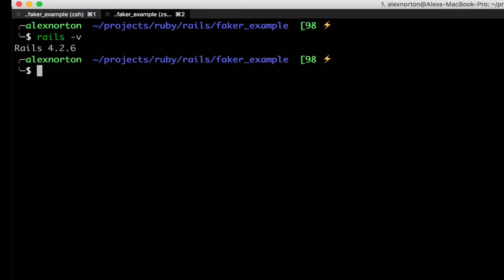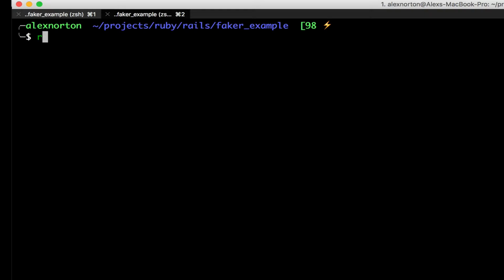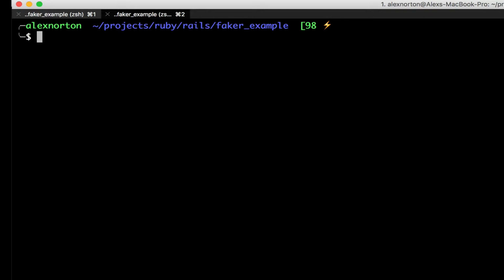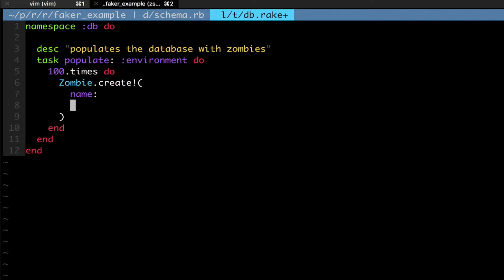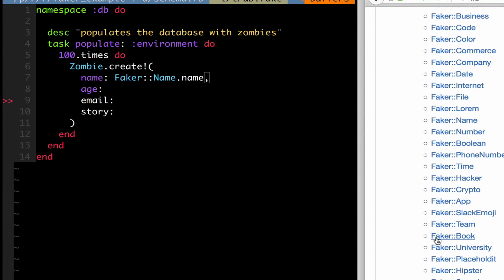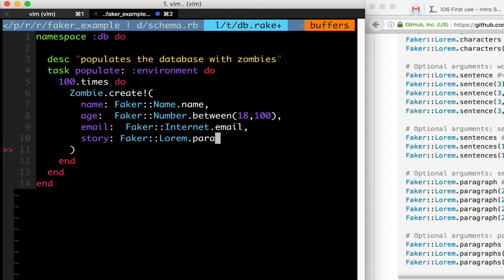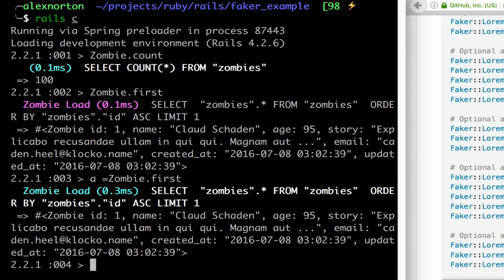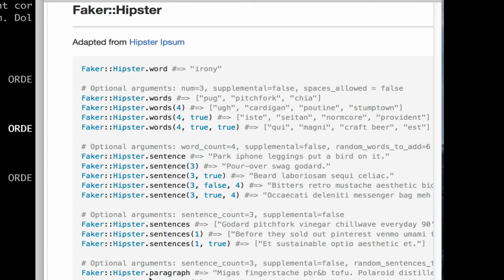Rails Gems: Faker